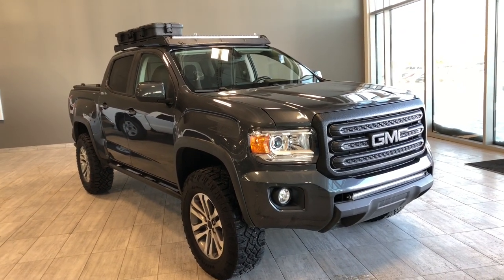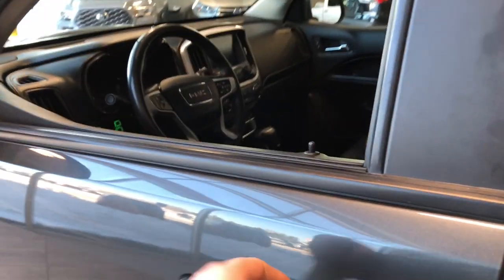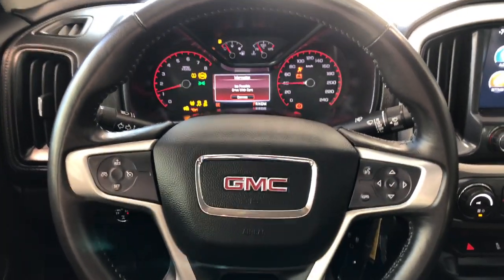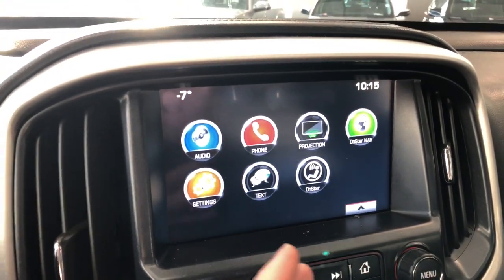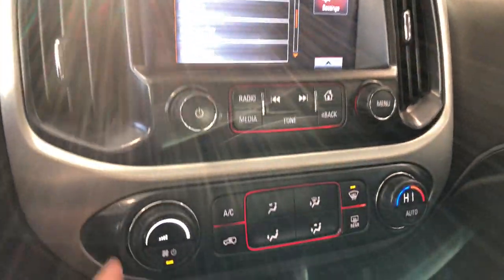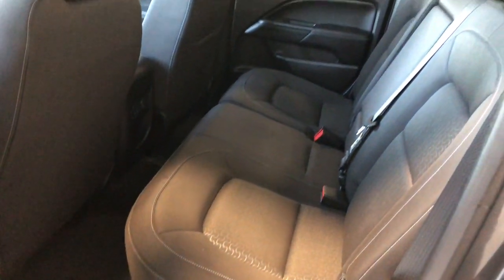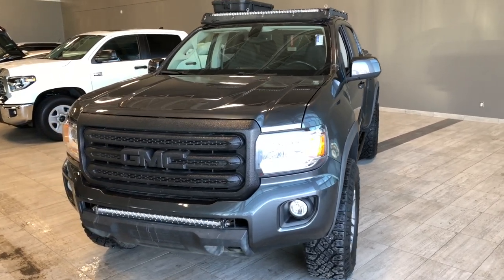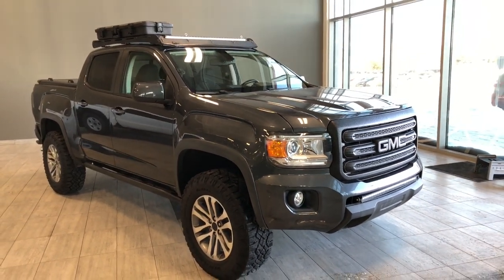2016 GMC Canyon | Toyota Northwest Edmonton | 04R8482A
Comes with Backup Camera, Running Boards, Tonneau Cover, Android Auto & Apple CarPlay, Roof Rails, Woodgrain Trim and much more!

Accident Free
One Owner
All-Weather Mats
Bluetooth + Hands Free Calling
Cruise Control
LED Lightbar
Rear Side Steps

Take your 2016 GMC Canyon from the site to the city, and turn a few heads along the way. This pickup truck comes accident free and has had only had one previous owner! Inside you'll a find black cloth seating that compliments the dark grey exterior perfectly. Outside you have both running boards and rear side steps making access to your GMC easier than ever. Other great features you have include an aggressive front grill, 18 inch  wheels, and an LED lightbar in the roof rails and the front bumper.

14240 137 Avenue, Edmonton Alberta